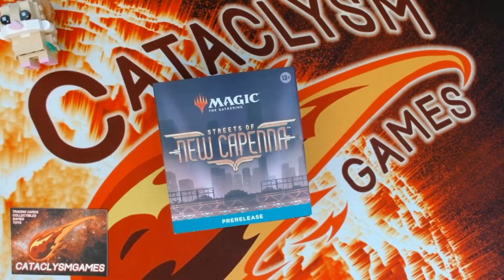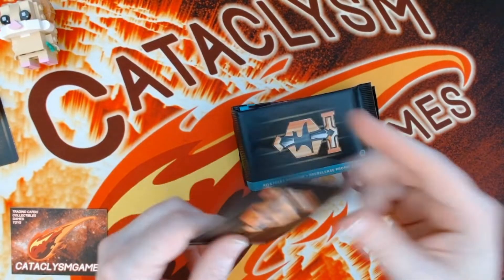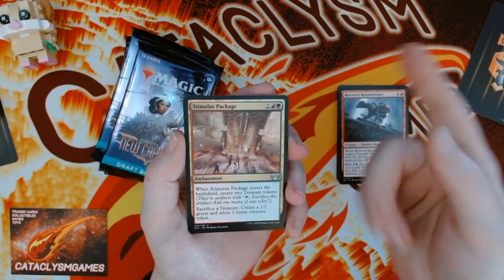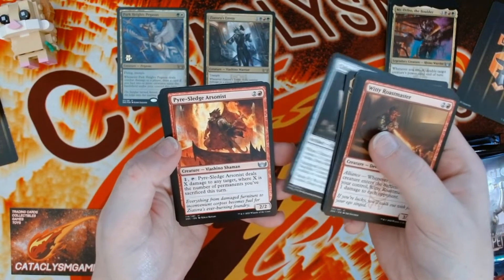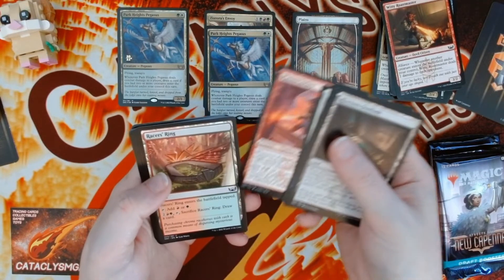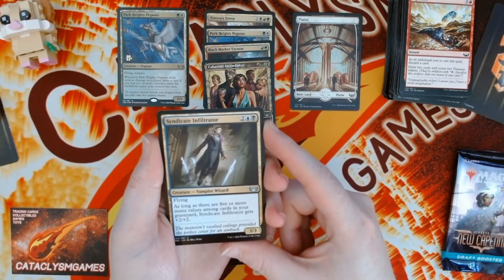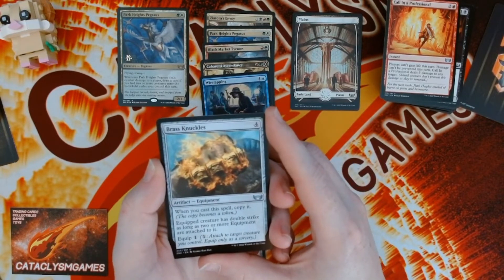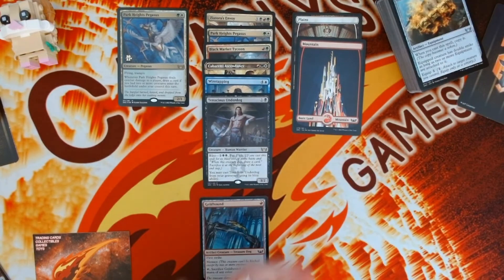Streets Of New Capenna Pre Release Kit Box Opening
Join us in opening the first pre release kit of the day!